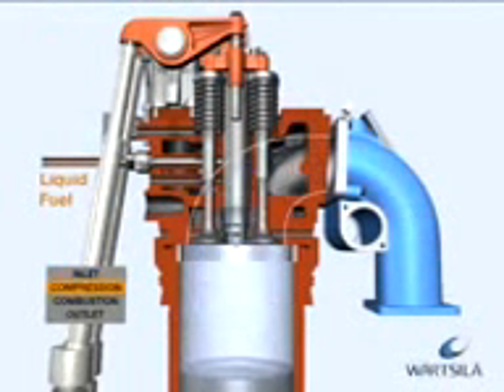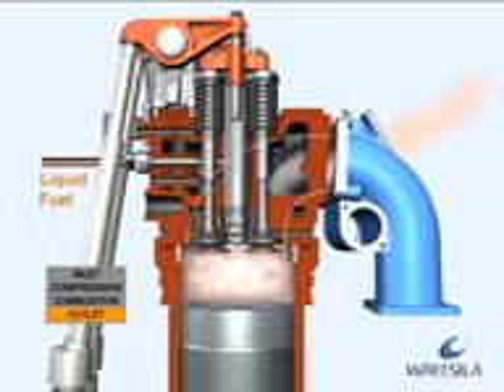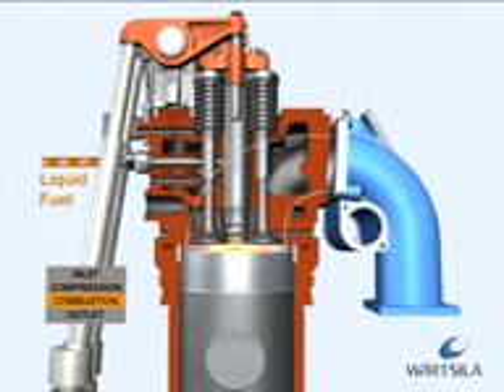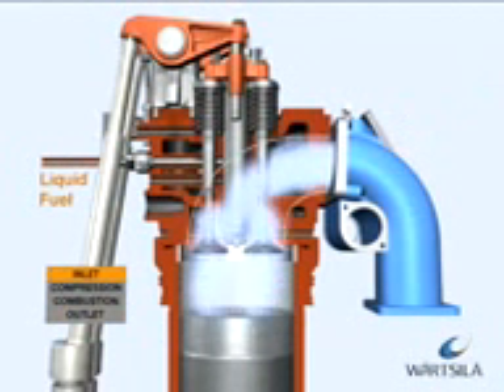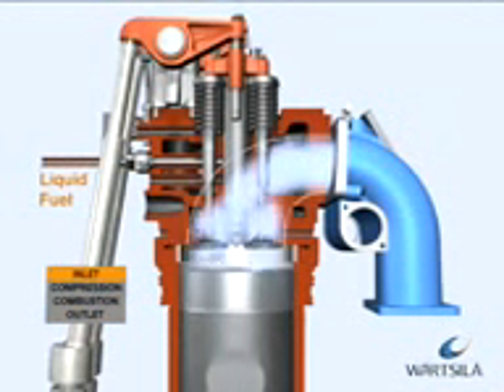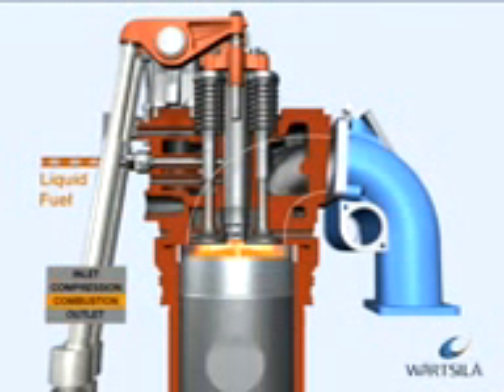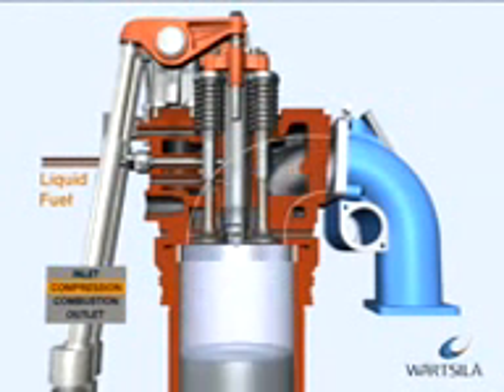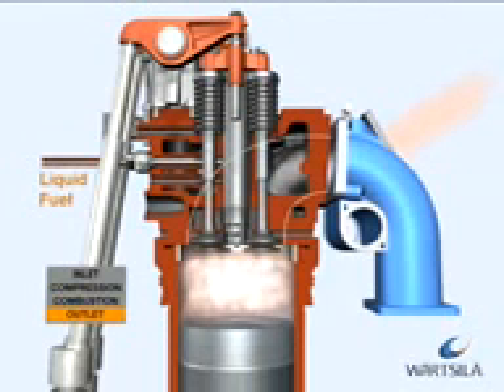Wartsila diesel marine engine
4 Stroke marine diesel engine. A 4 stroke engine can be installed on the ship to produce electrical power and also to propel the ship (usually in small size vessel). This engine takes 4 cycles to complete the transfer of power from the combustion chamber to the crankshaft.